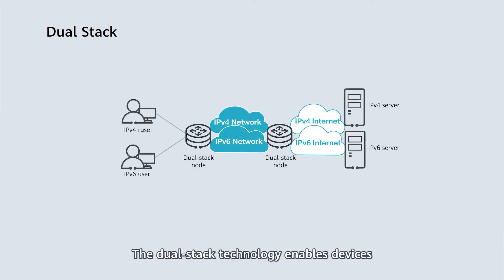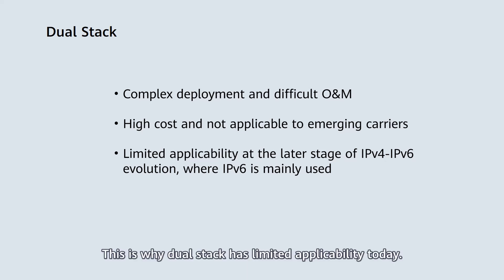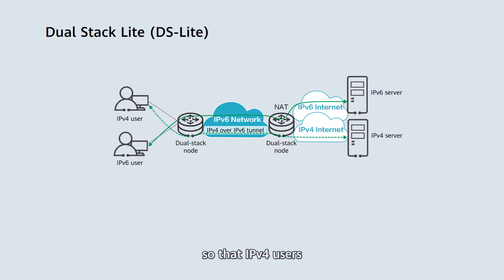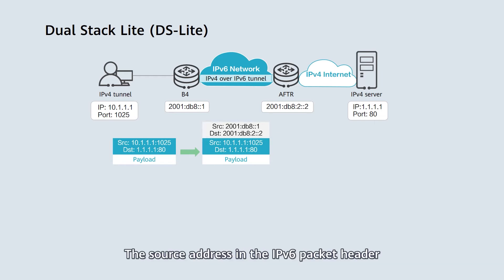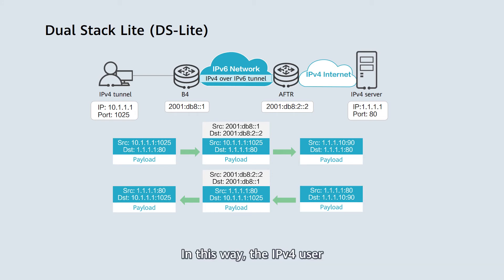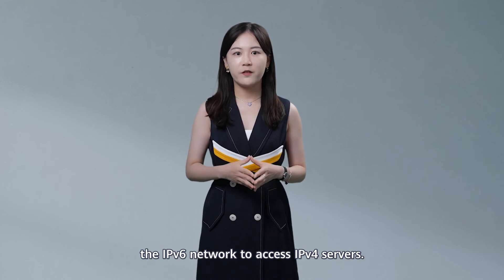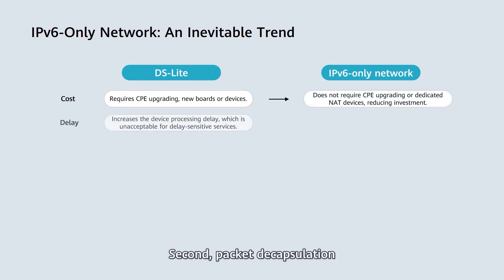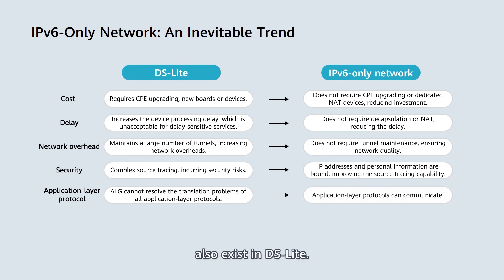Why Do We Need DS-Lite?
DS-Lite, a combination of IPv4 over IPv6 tunneling & NAT, is a technology commonly used during the evolution to IPv6-only networks. It enables IPv6 networks to carry IPv4 services.

So how does it work? What are the limitations? This video answers them all.